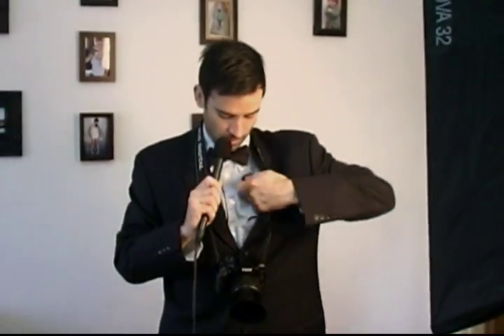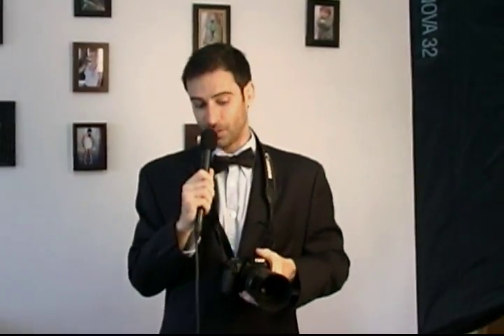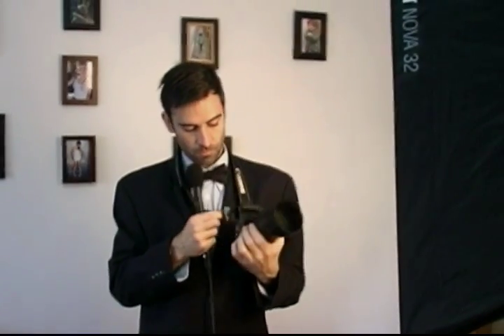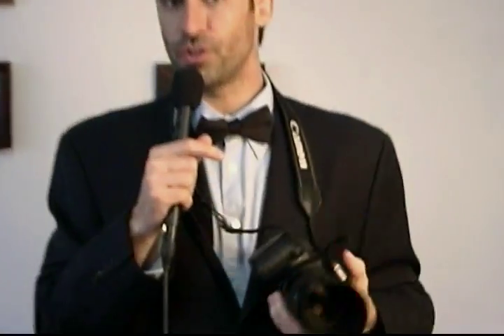Jeff E Photo - Best photography tutorial video ever - Tip #1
The first in a series of instructional photography videos by professional photographer, Jeff E Photo. Beginner to advanced.